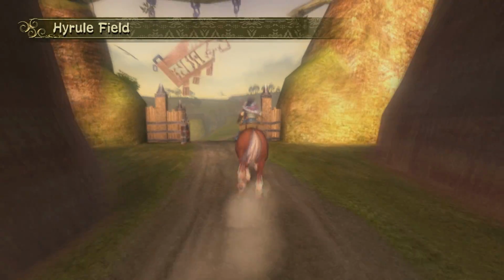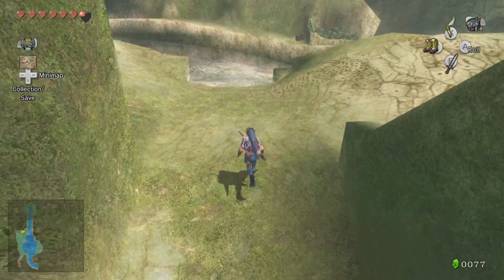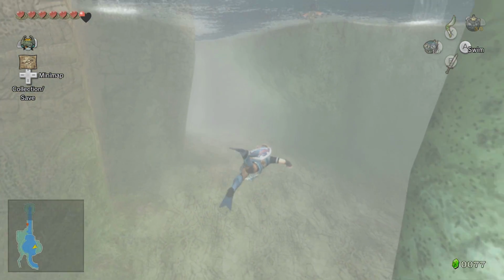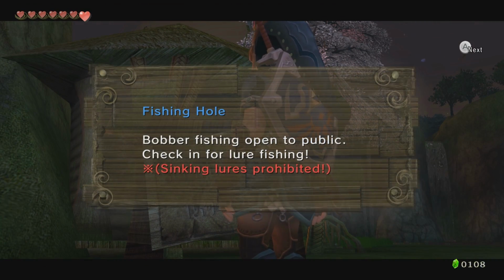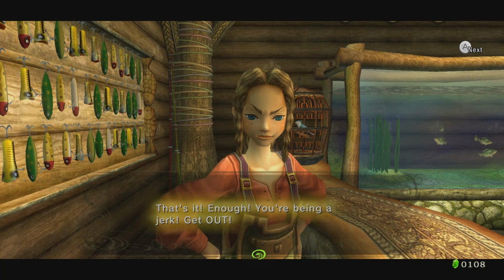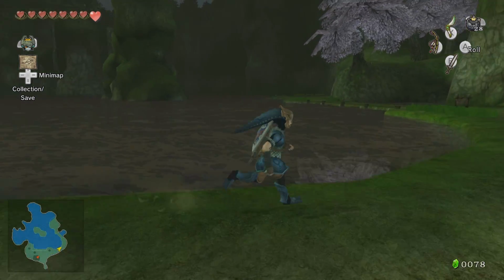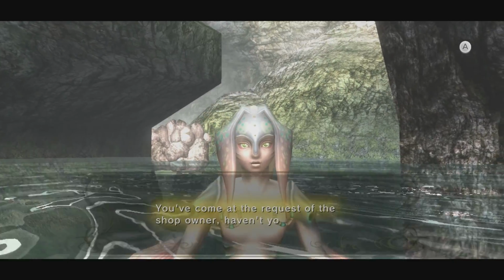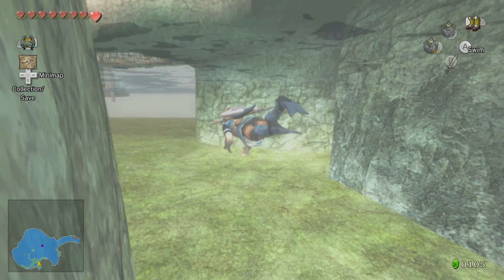The Legend of Zelda Twilight Princess HD Gameplay Walkthrough PART 21 Hena & Iza Zora's River Wii U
Welcome to The Legend of Zelda Twilight Princess HD gameplay walkthrough PART 21 for Nintendo Wii U! Originally on the Gamecube & Wii, this new remake of Twilight Princess has updated graphics, as well as tons of game enhancements. Thanks for joining me in this gameplay walkthrough. We'll be covering the entire quest, including all bosses, dungeons, & cutscenes from beginning to end, highlighting the changes & improvements in the HD version, making use of Zelda amiibo features like the bundled Wolf Link amiibo to unlock a new dungeon the Cave of Shadows, acquiring the Hidden Skills sword techniques, and completing the story mode. We'll be ending with my review of the game once we've played through all of the content.